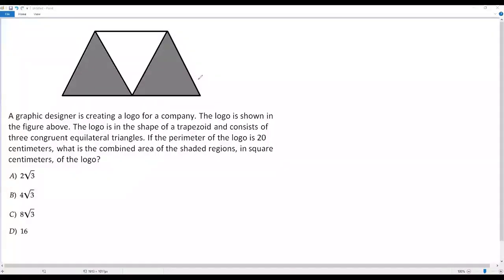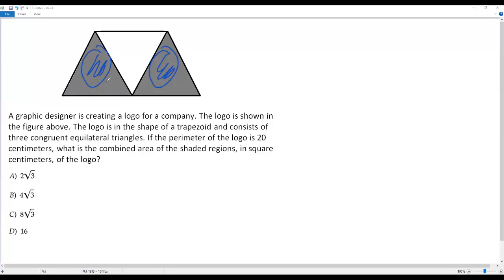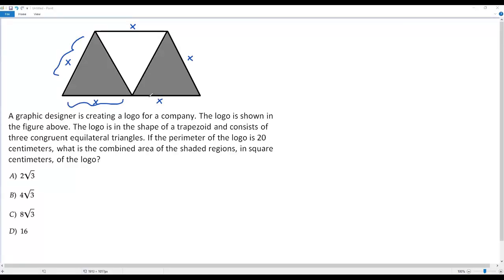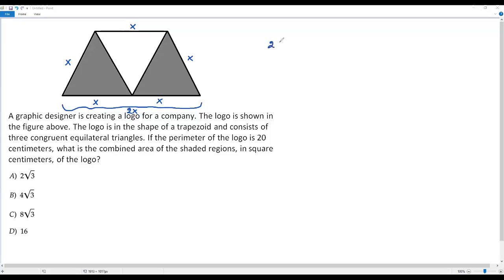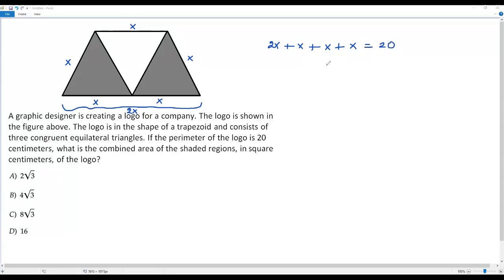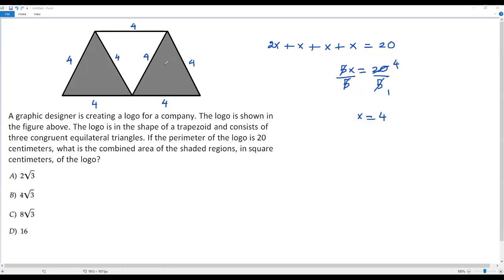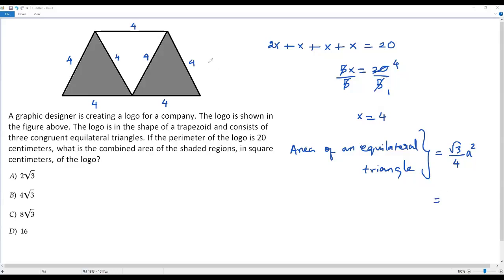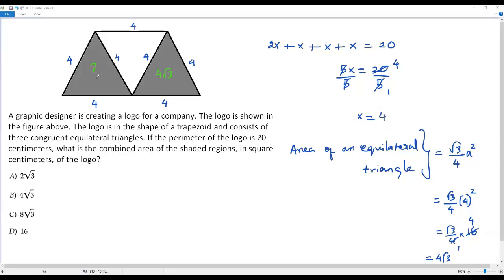SAT Math (Geometry)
A graphic designer is creating a logo for a company. The logo is shown in the figure above. The logo is in the shape of a trapezoid and consists of three congruent equilateral triangles. If the perimeter of the logo is 20 centimeters, what is the combined area of the shaded regions, in square centimeters, of the logo?

A)  2√3
B)  4√3
C)  8√3
D)  16